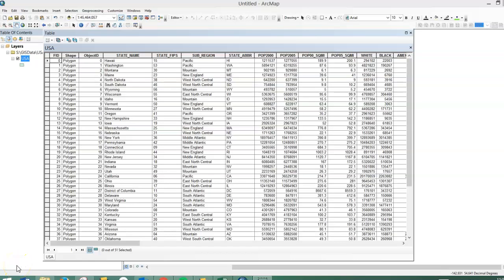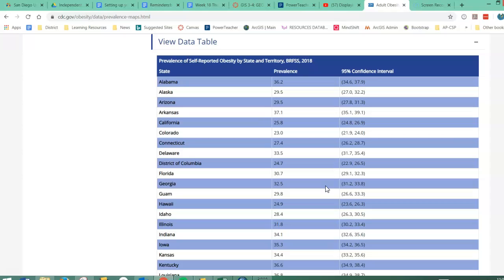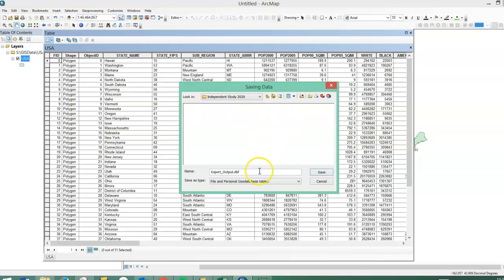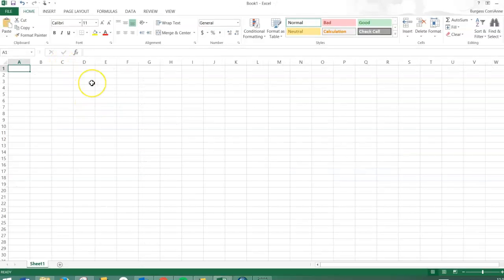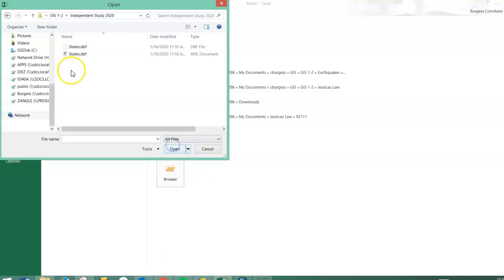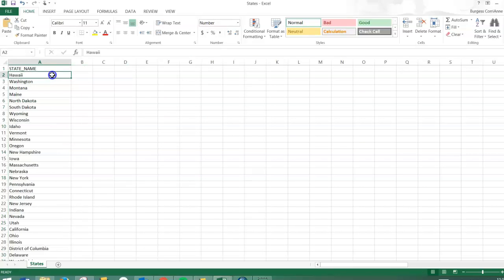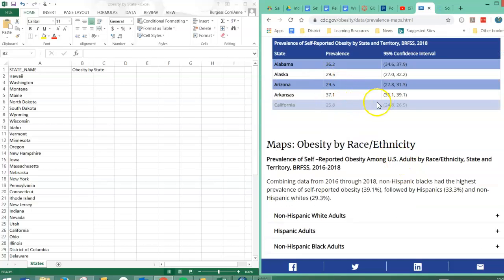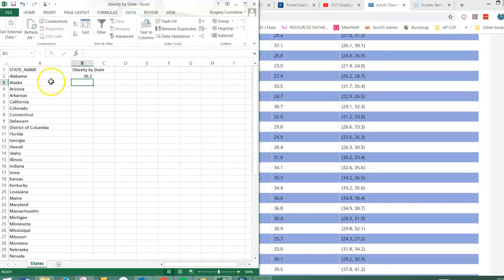Downloading a Shapefile into Spreadsheet